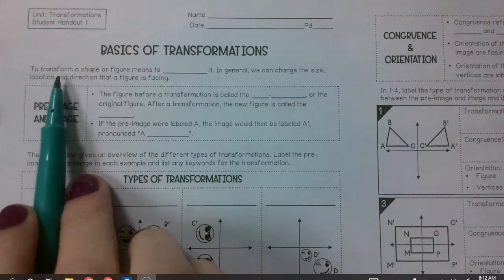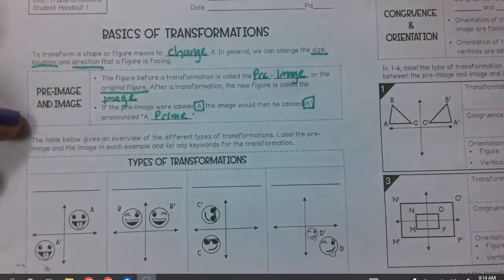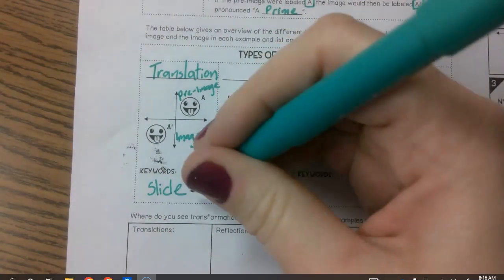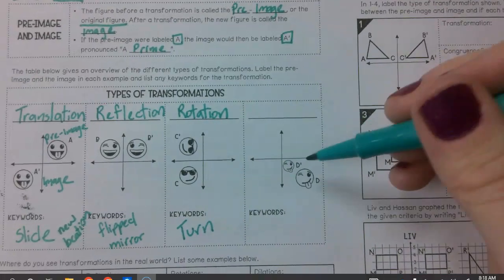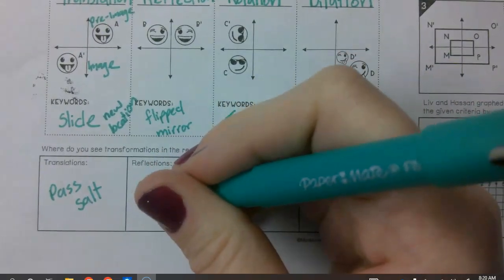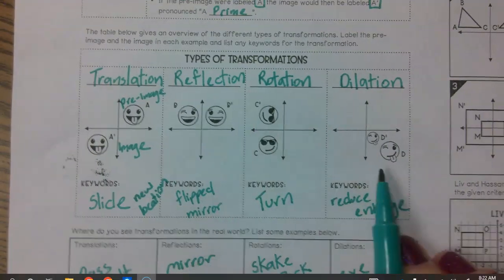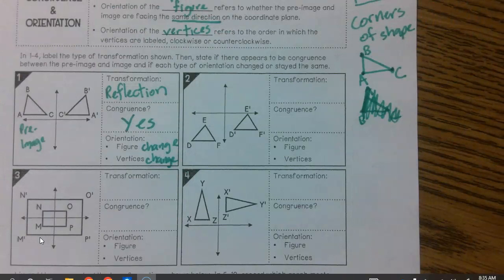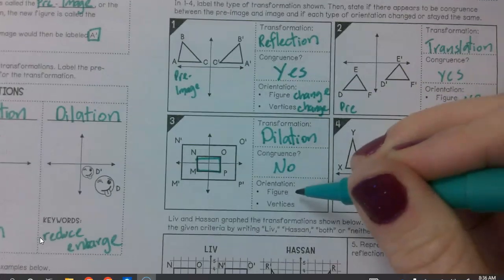Basics of Tansformationsr